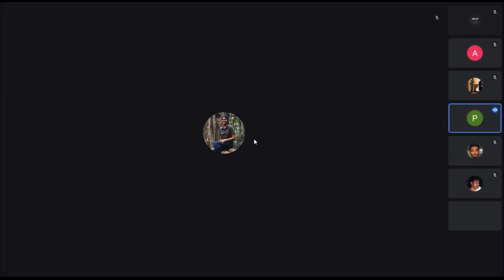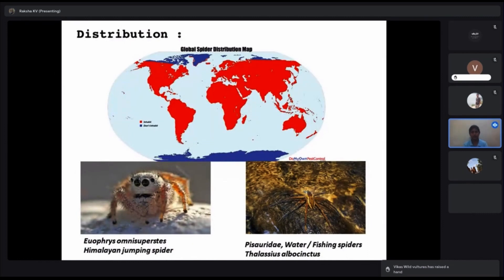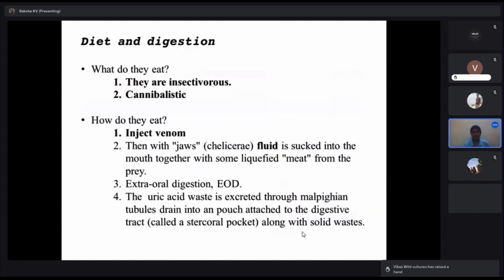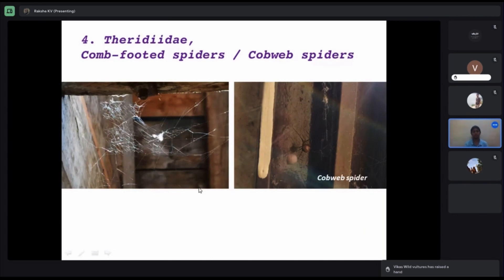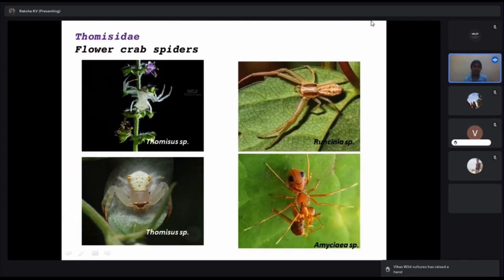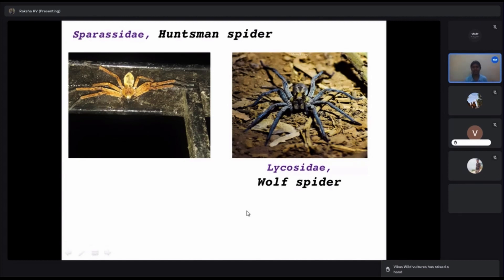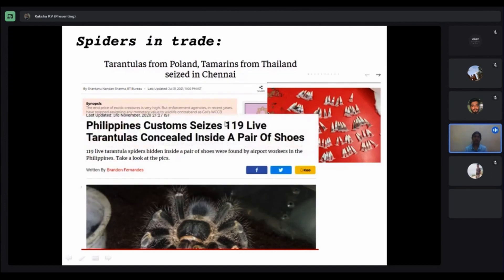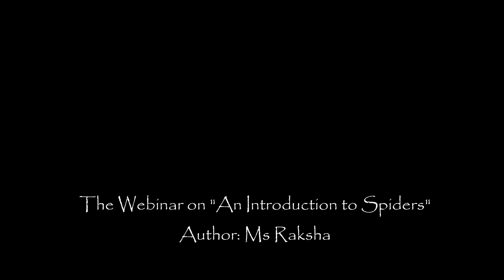The Webinar on "An Introduction to Spiders" by Ms Raksha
𝗡𝗮𝘁𝘂𝗿𝗲 𝗡𝗮𝗿𝗿𝗮𝘁𝗶𝗼𝗻 𝘀𝗲𝗿𝗶𝗲𝘀 By  𝗔𝗴𝗵𝗮𝗻𝗮𝗮𝘀𝗵𝗶𝗻𝗶 𝗡𝗮𝘁𝘂𝗿𝗲 𝗖𝗹𝘂𝗯.
The Webinar on "An introduction to world of spiders" is conducted on 16th march 2024.

Follow Aghanaashini Nature Club on Social Media for more related content